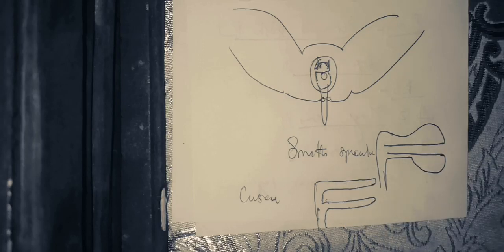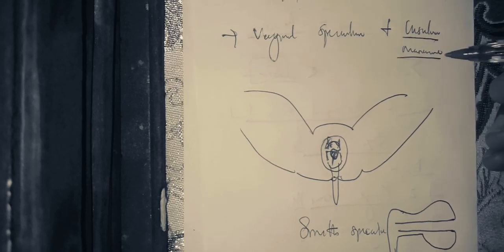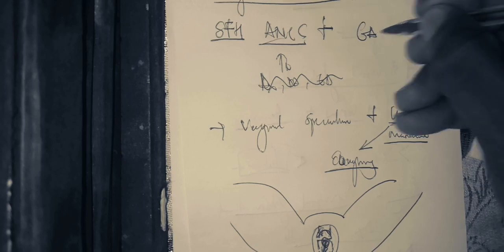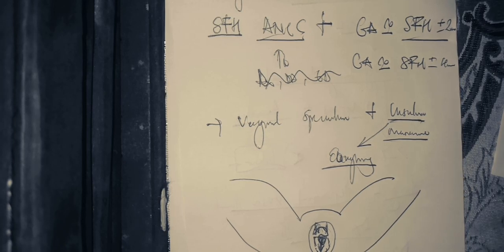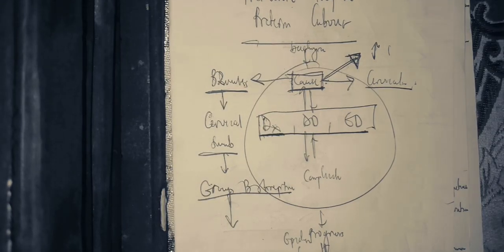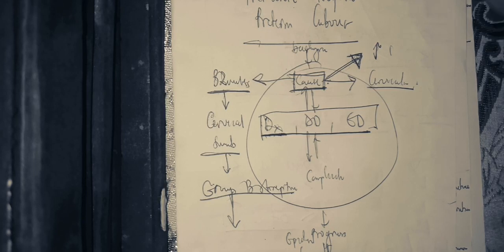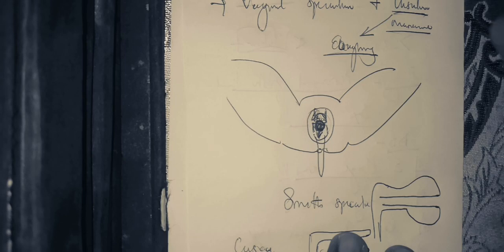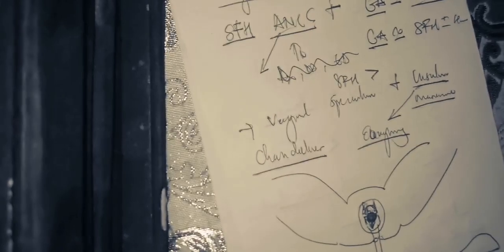SchrDbb_History and physical examination of premature rupture of membranes part 2